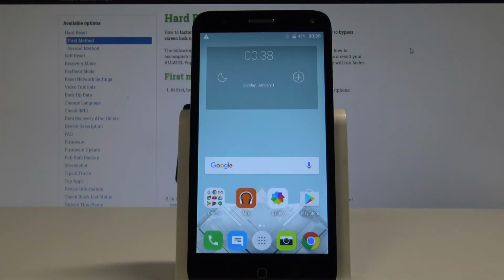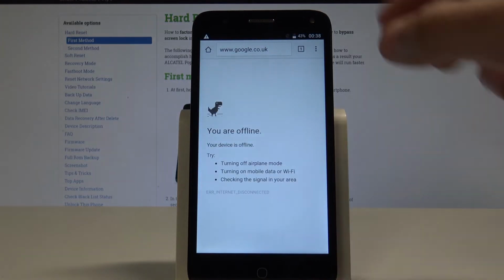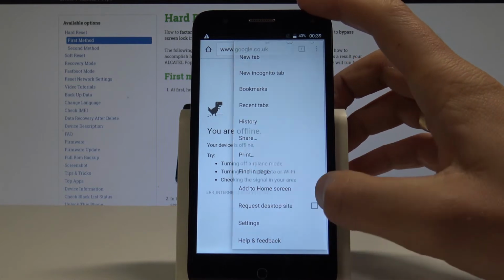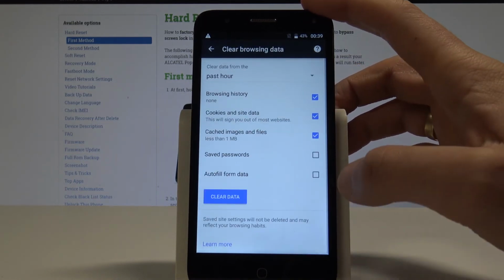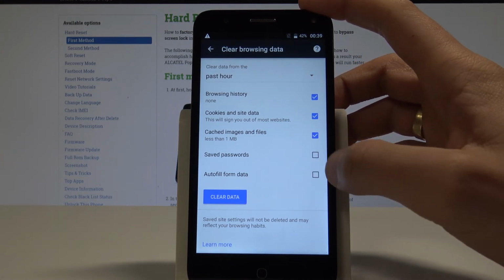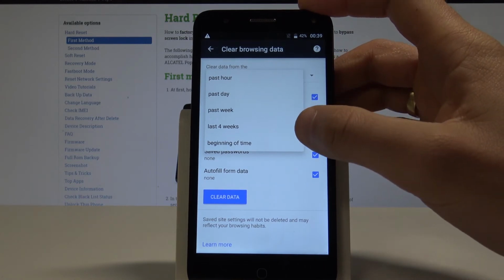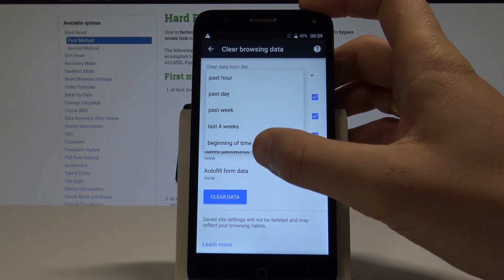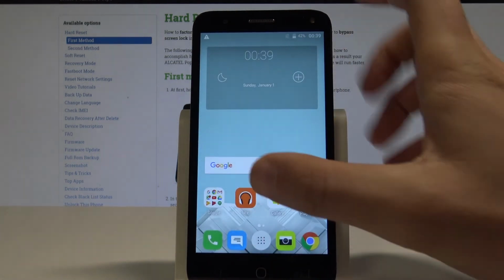How to Clear Browsing Data on ALCATEL Pop 4 - Delete Browser History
Find out our presentation how to clear browser history in your device and delete the whole history or just part of it. You can also use the time range and the advanced clean option to delete some personal data.

How to clear browser history in ALCATEL Pop 4? How to delete browser data in ALCATEL Pop 4? How to clear cookies in ALCATEL Pop 4? How to clean up browser data in ALCATEL Pop 4?